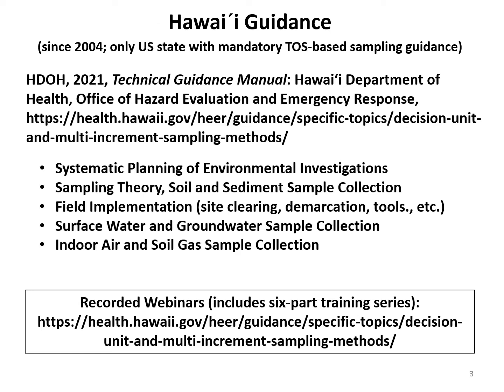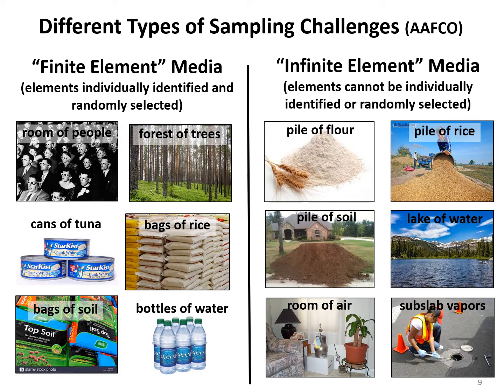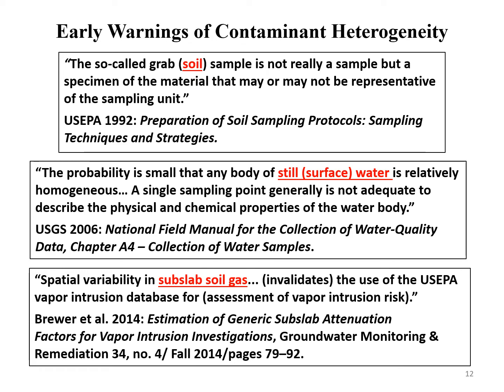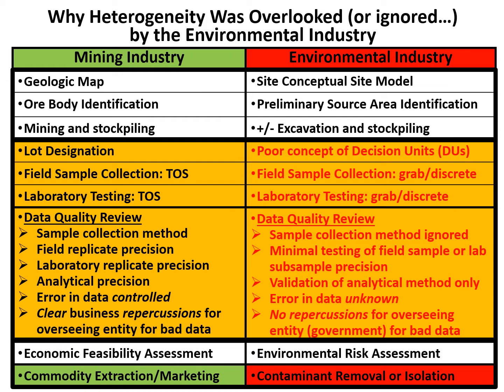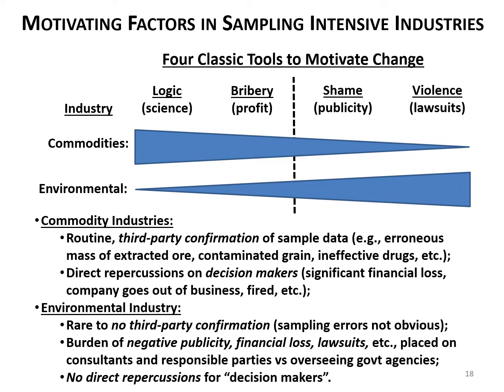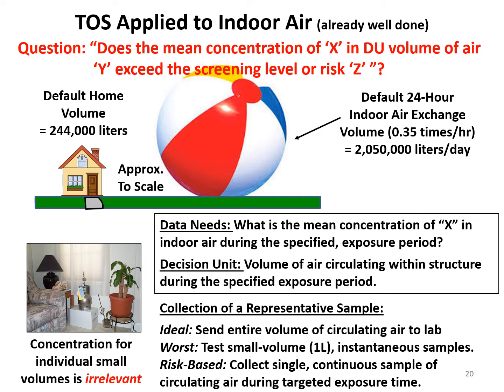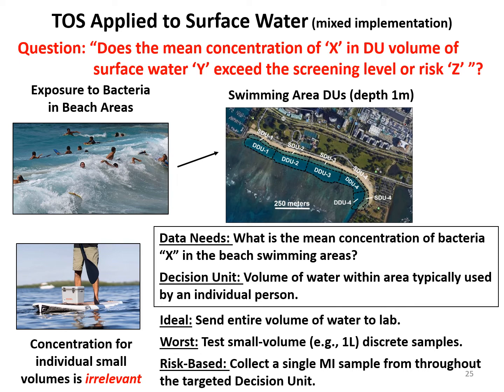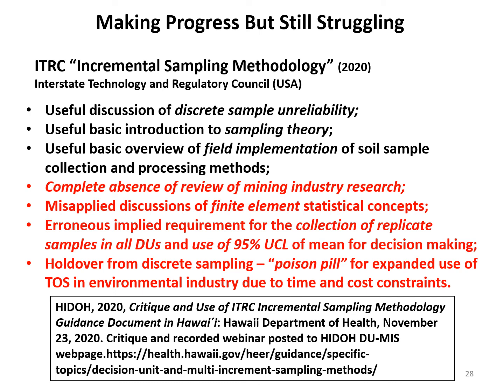Fake Data? The Need for TOS Concepts in Environmental Research & Investigations (RBrewer June 2022)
This presentation by Roger Brewer of the Hawaii Department of Health compares and contrasts sampling methods utilized by the environmental  vs industries and discusses the need to incorporate Theory of Sampling concepts to improve the reliability of data generated by the former. Times tags are provided to skip to specific sections. The presentation was originally given by Dr Brewer at the Tenth World Conference on Sampling and Blending conference held in Kristiansand, Norway, in June 2022. The peer-reviewed paper published as part of the conference is available for download from the HIDOH HEER Office DU-MIS webpage.

Presentation Time Tags:
(0:00) Introduction
(0:55) References
(3:17) Scientific Progress: Environmental vs Commodities Industry
(4:50) Sampling Approaches: Environmental vs Commodities Industry
(9:01) Finite vs Infinite Element Media Sampling Challenges
(12:55) Origin and Unreliability of Discrete Sample Data
(22:39) Why Discrete Sample Data Error was Overlooked
(28:10) Motivations in the Commodities vs Environmental
(32:09) TOS Applied to Soil and Sediment
(34:50) TOS Applied to Indoor Air
(37:16) TOS Applied to Subslab Soil Vapor
(39:42) Collection of LVP Subslab Vapor Samples
(42:38) TOS Applied to Surface Water
(45:41) TOS Applied to Groundwater
(48:25) ITRC ISM Guidance Document
(51:48) Summary